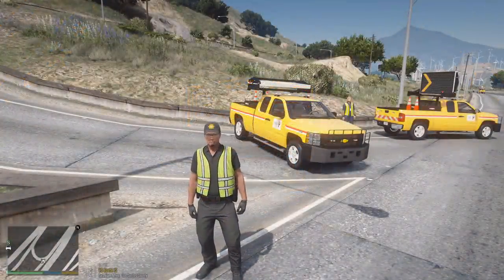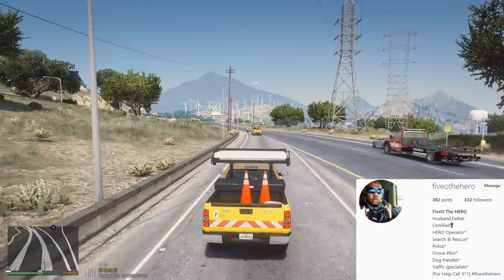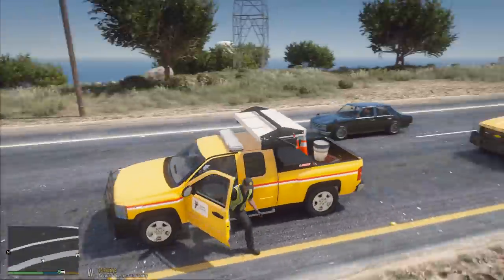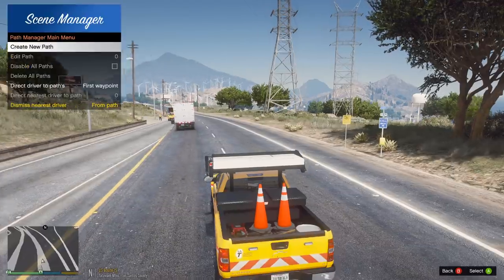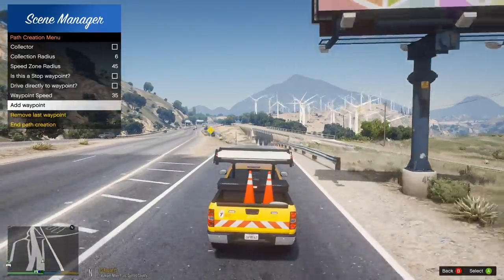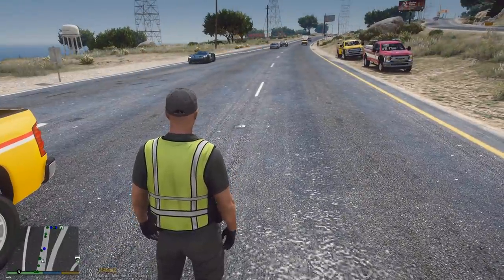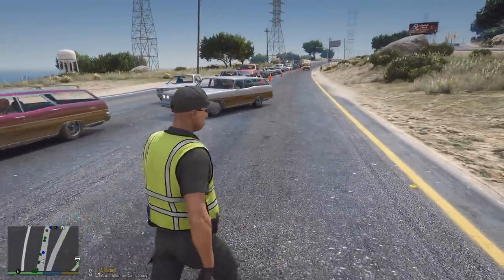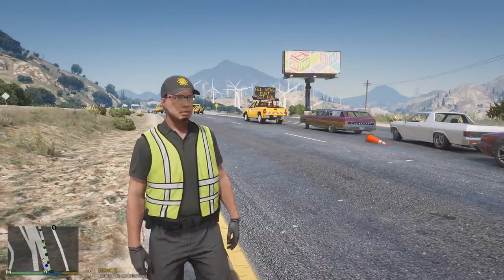GTA 5 New Scene Manager Mod Department of Transportation Directing Traffic With Message Board Trucks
GTA 5 Real Life Mod #307 Department of Transportation Emergency Message / Arrow Board Truck Providing Traffic Control By Shutting Down The Highway & Diverting Traffic For Construction Crews To Repair The Road.

VMS+ script & Message Board Truck by PnwParksFan. The VMS+ script allows you to fully control and customize messages on arrow boards on vehicles. Keep in mind, this is a very early apha build of the mod.

Join PnwParksFan Parks Benefactor program to get early access to VMS+(Variable Message Signs) Mod plus DOT truck with the message board

More videos with this truck:

GTA 5 DOT Emergency Message Board Truck Responds To A Crashed Semi Truck Hanging Off Of The Highway

GTA 5 Mod DOT Emergency Message Board Truck Responding To Wildfire With Cal Fire Trucks & Helicopter

GTA 5 Mod DOT Roadside Assistance Message Board Truck Helping Broken Down Vehicles On The Highway

GTA 5 Mod DOT Emergency Message Board Truck Responding To A Flash Flood & Shutting Down The Highway

GTA 5 Mod DOT Emergency Message Board Truck Responding To A 11 Car Pile Up Motor Vehicle Accident

GTA 5 Mod DOT Emergency Message Board Truck Responding To Bank Robbery With Hostages & Shots Fired